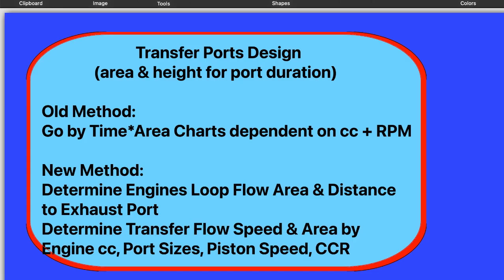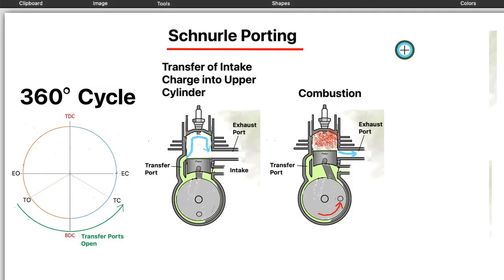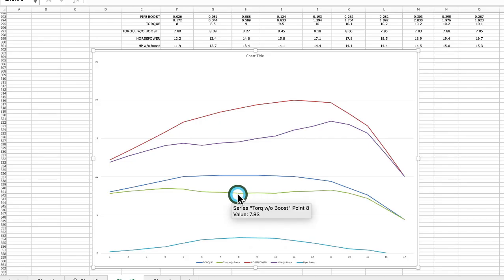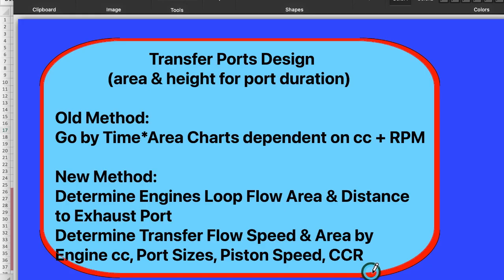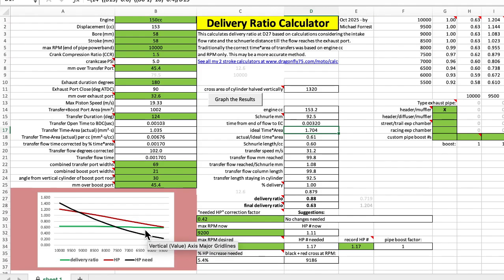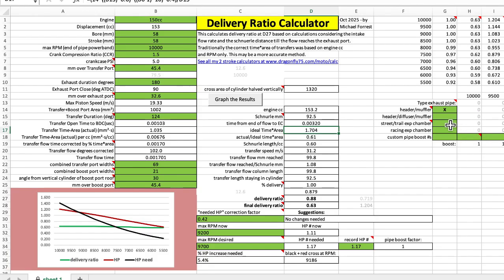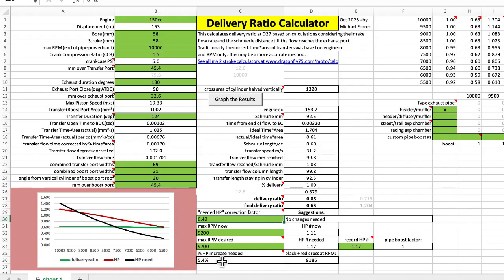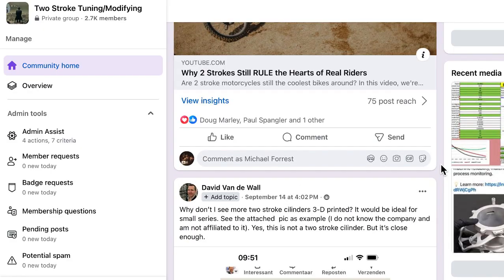2 Stroke Delivery Ratio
The old and new methods for figuring out needed transfer port size and height (affecting duration).